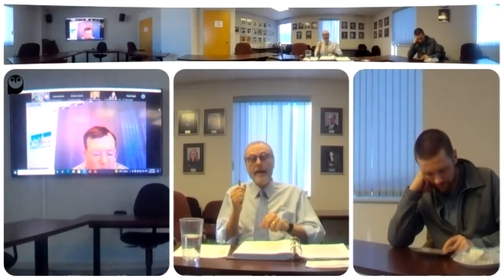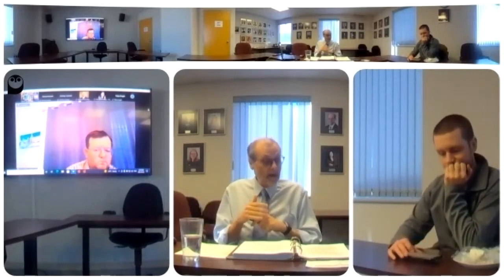Code of Conduct - 101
Join Jeremy Walsh, the chair of the Legal Ethics and Practice Committee, and Glenn Tait, the ED of the Law Society for an introduction and review of the Code of Professional Conduct.  Topics will include a review of the various sections of the Code, highlighting portions of the Code unique to the NWT, and also portions of the Code which have raised questions for other members. Jeremy and Glenn will also discuss potential changes to the Code that are currently under consideration.

Note, the video is dark for the first few minutes of the session.

The current Code can be found on the Law Society website, under "For Lawyers".